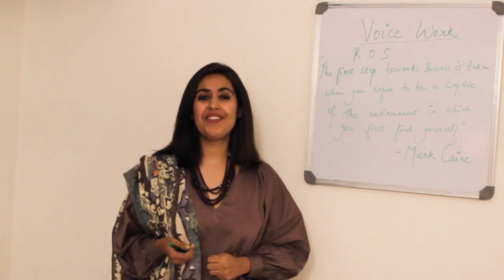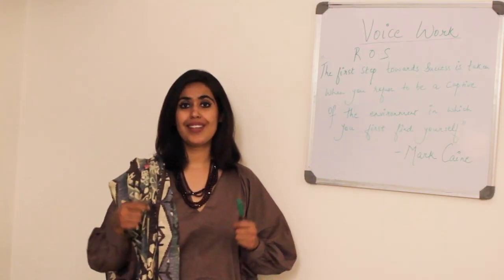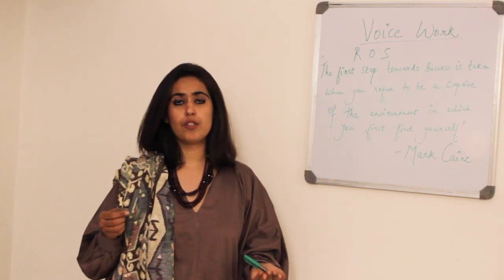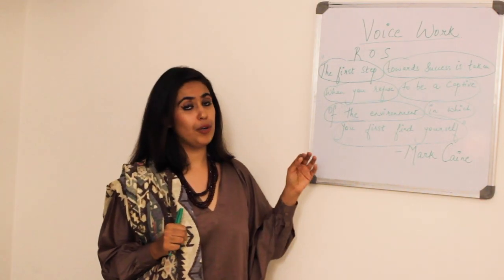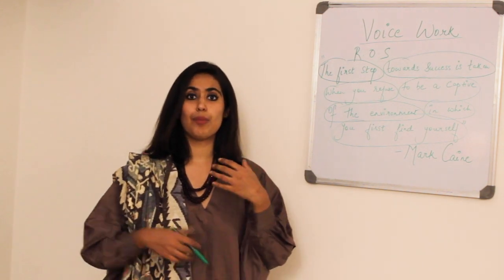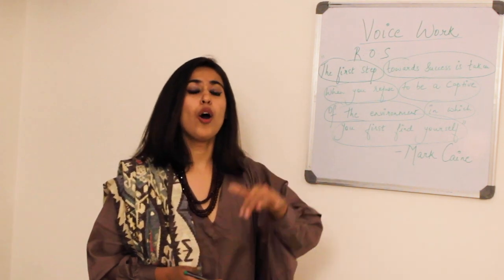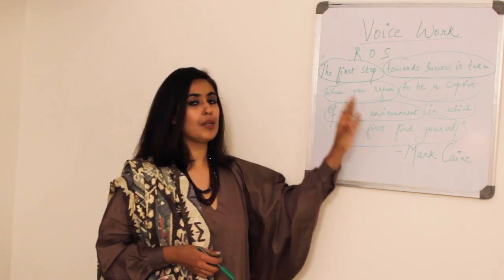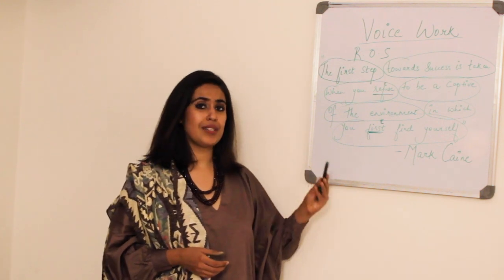The best technique for a controlled Rate of Speech- Ep.4|Online voice lessons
Hi there!

On my channel, I talk about Executive Presence. Mental Wellness and Confidence. Also, check out some of my other social media and like/follow these if you enjoy the content: